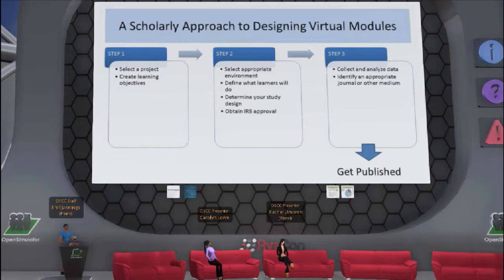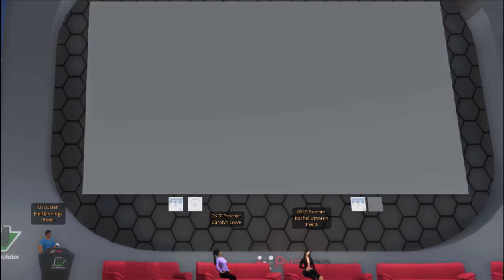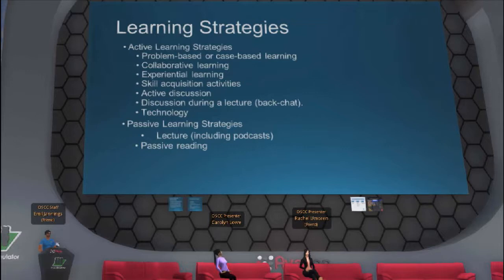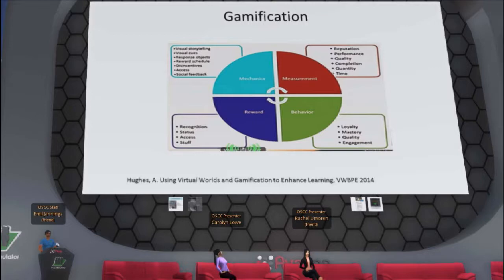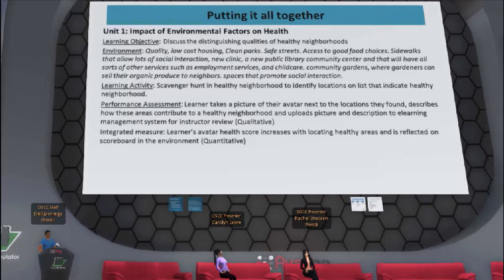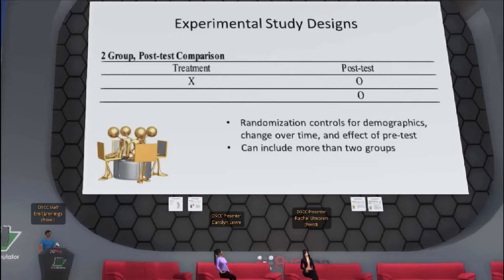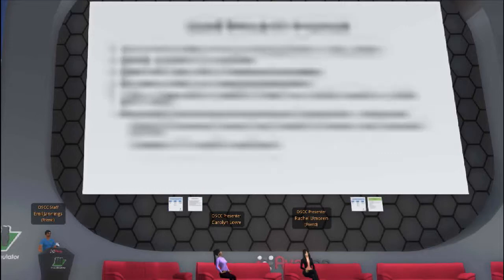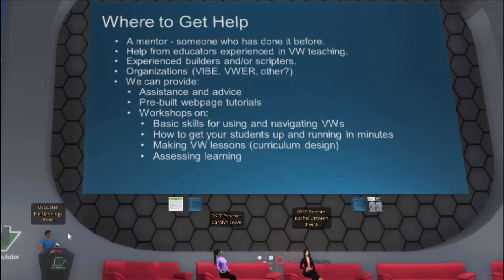OSCC14 - From Start to Scholarly Finish: Dveloping Virtual World Education Modules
From Start to Scholarly Finish: Best practices for developing and evaluating virtual world educational modules

This session will briefly discuss the theory of education in virtual worlds (VW) and examine the broad categories of VW applications in education: Practice & Simulation, Collaboration/ Distance learning, Role-Play/Dramatization, Visualization and Gaming. With practical examples, the audience will be guided through VW curricular design, with emphasis on creating specific and measurable learning objectives for your ideas, storyboarding (project planning), and scholarly evaluation of the educational impact on your learners.

Carolyn Lowe
Carolyn is an associate professor of science education at Northern Michigan University when she teaches life science for future teachers, undergraduate and graduate courses in teaching science, and basic biology.She lives in the woods of the beautiful Upper Peninsula of Michigan. Carolyn (Clowey) previously operated Biome and Biome II in Second Life and now has two complete grids, Biome and Biome4Kids as part of the Virtual Islands for Better Education (VIBE) collaborative.

Dr. Rachel Umoren is a practicing neonatologist, a clinician educator and researcher in medical education. She is an Assistant Professor of Clinical Pediatrics at the Indiana University School of Medicine, a Faculty Fellow at the Ball State University Institute for Digital Intermedia Arts, and a visiting Scientist Scholar in Health Services Research at the Regenstrief Institute, Inc. in Indianapolis, Indiana. In these various capacities, she investigates the best practices and outcomes of educating health professional students through collaborative 3D virtual environments. Her particular interests are in interprofessional teamwork in both local and global health settings. In this capacity, she has developed simulations for teamwork, public health training, and traveler safety in global health settings. She enjoys reading, Zumba, and spending time with family and friends. She is married with two children.

About the OpenSimulator Community Conference 2014: The OpenSimulator Community Conference is an annual conference that focuses on the developer and user community creating the OpenSimulator software Organized as a joint production by the Overte Foundation and AvaCon, Inc., the conference features two days of presentations, workshops, keynote sessions, and social events across diverse sectors of the OpenSimulator user base. The OpenSimulator Community Conference 2014 features four themed tracks and a Learning Lab